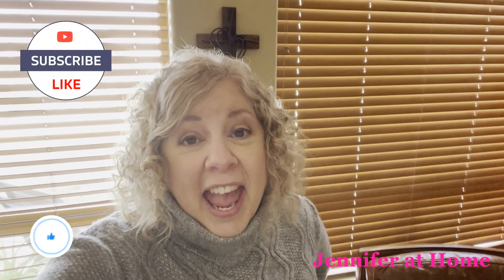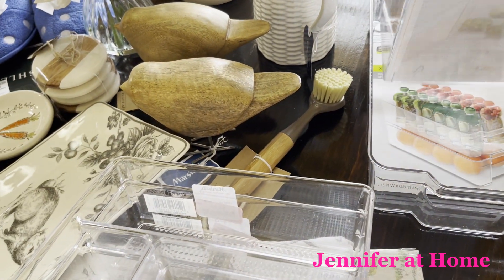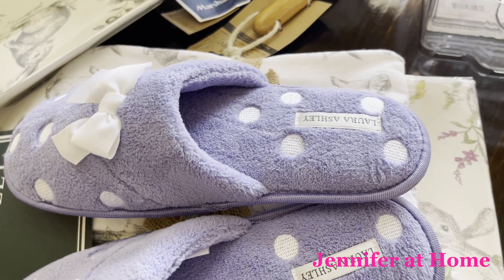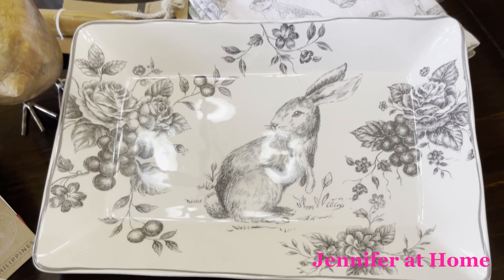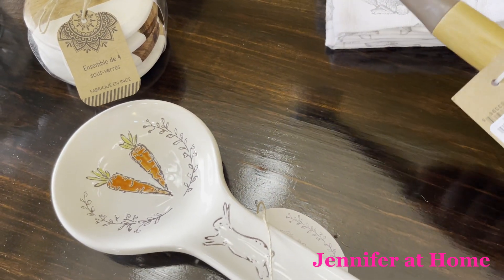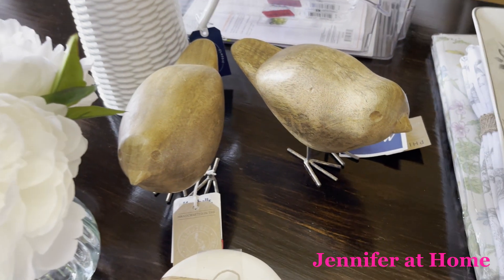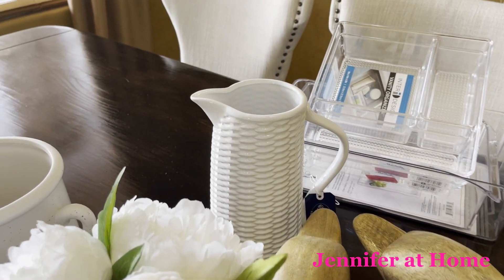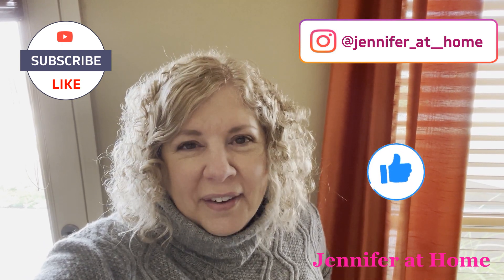MARSHALL'S SPRING SHOPPING HAUL! Easter, Bunnies, Slippers, Home Décor, Rabbits, Dishes, Organizers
Welcome Everyone to my Home! I’m so glad you were able to join me to see what I got for Spring on my last shopping Trip to Marshall’s.

Jennifer at Home
1180 Commerce Drive 13246

Sarah’s Poshmark:
Poshmark.com/closet/@dressedbysarah